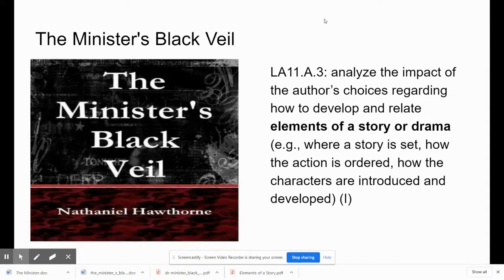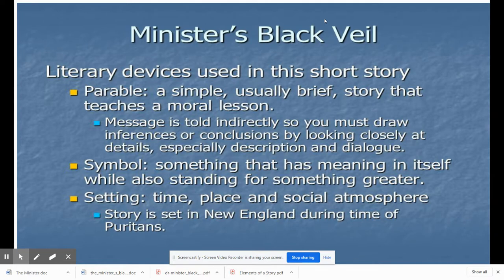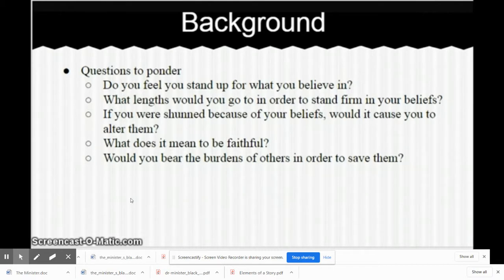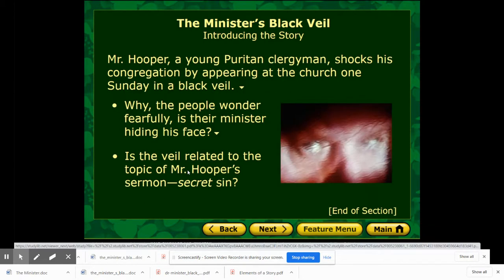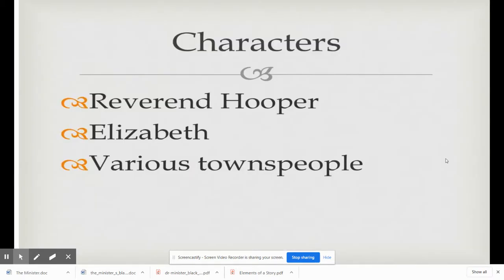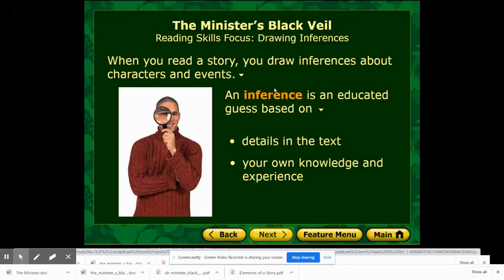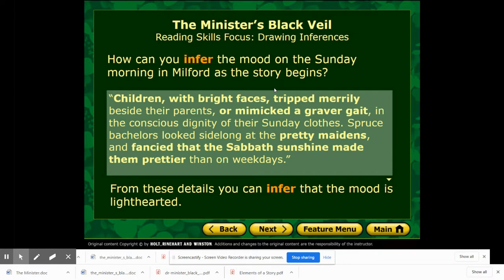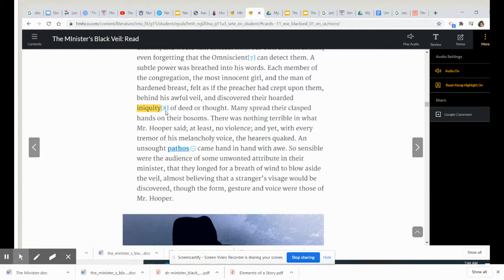Minister's Black Veil Mini lesson